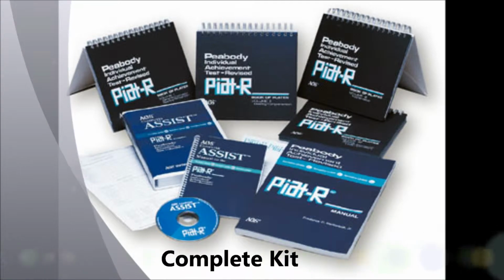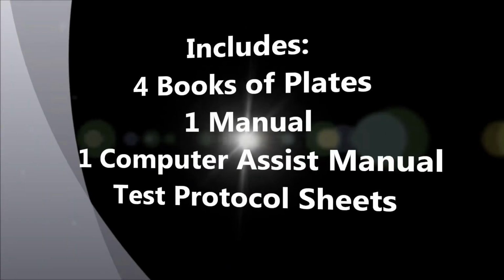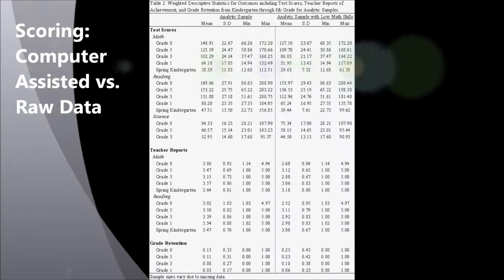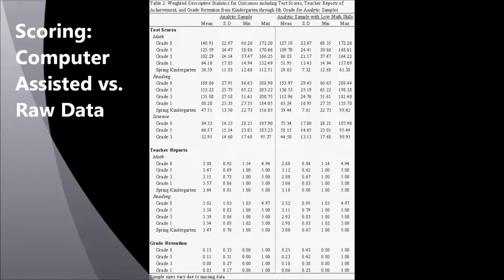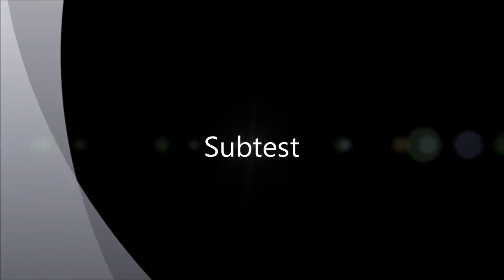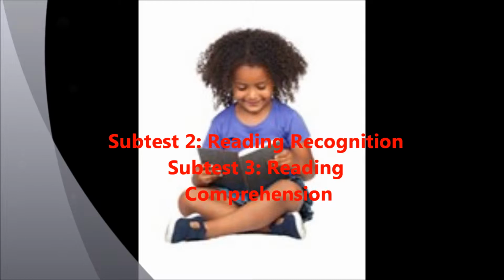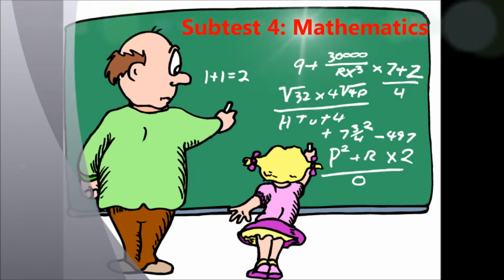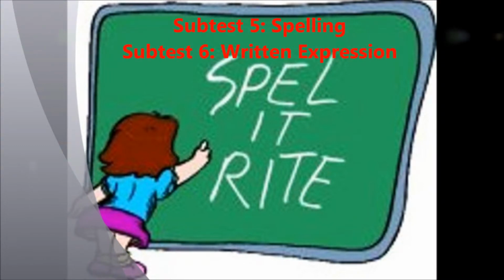Peabody Assessment Description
Azusa Pacific University Assignment SPED 533